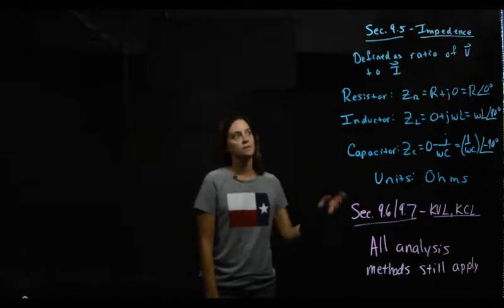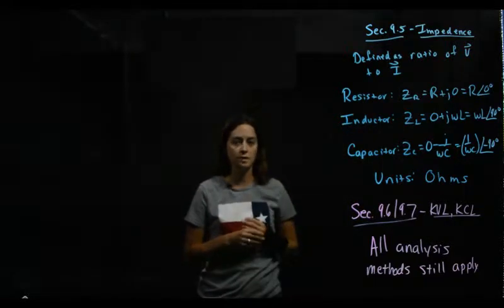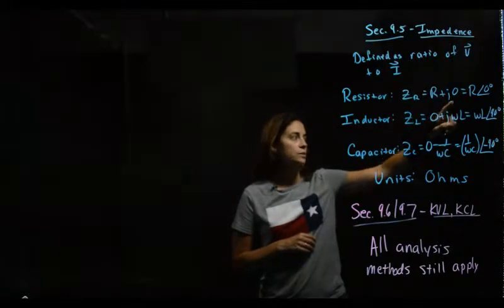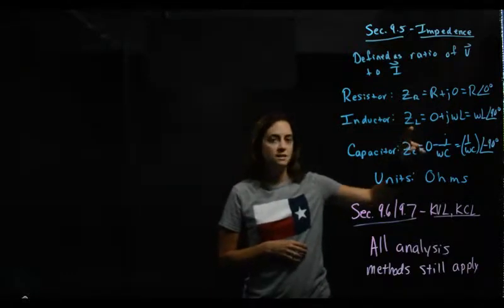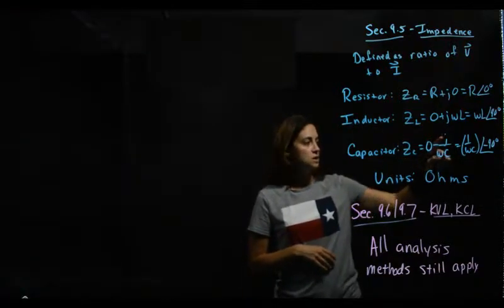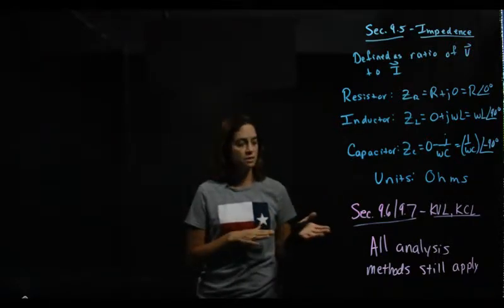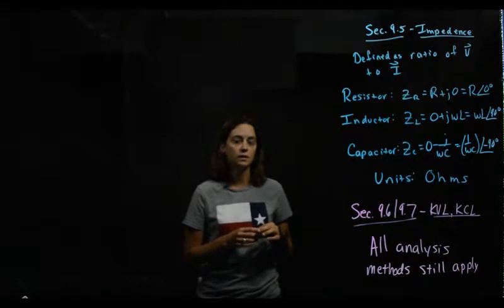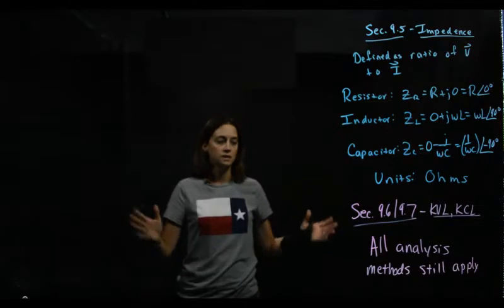Ch09 Sec 5 6 7 Impedence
Intro to impedence